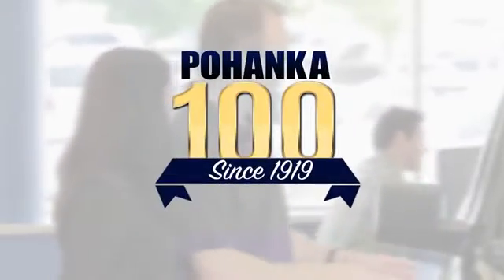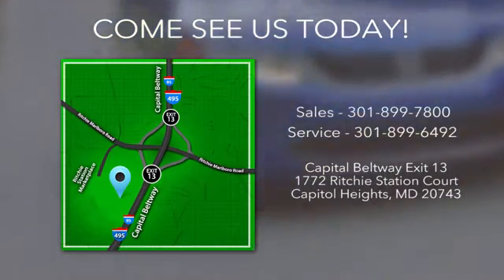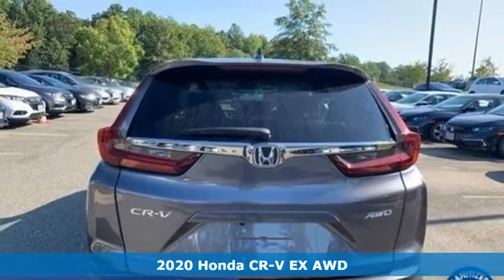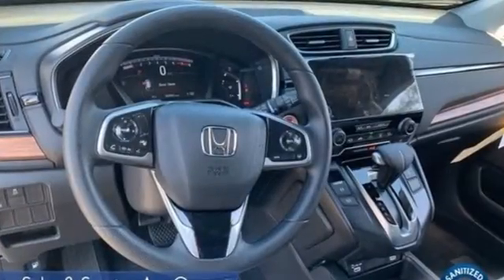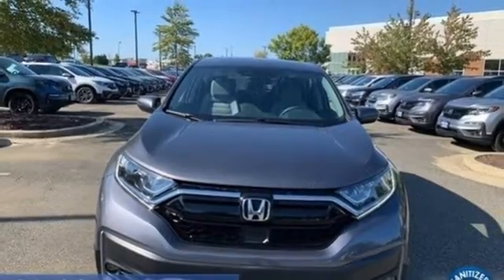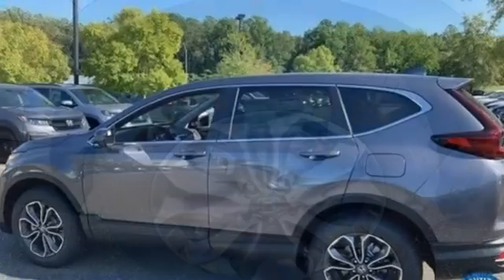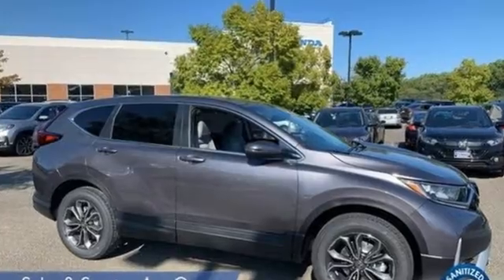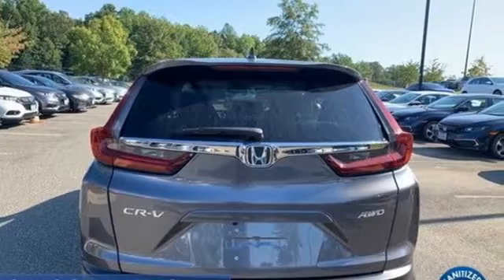New 2020 Honda CR-V Washington DC Honda Dealer, MD HLA017835 - SOLD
Year: 2020
Make: Honda
Model: CR-V
Trim: EX
Engine: 1.5L I4 DOHC 16V
Transmission: CVT
Color: Gray
Interior: gray
Stock #: HLA017835
VIN: 5J6RW2H5XLA017835
modern steel metallic 2020 Honda CR-V EX AWD CVT 1.5L I4 DOHC 16VbrbrWe make every effort to provide accurate information but please verify options and price with management before purchasing. All vehicles are subject to prior sale. All prices are special internet prices only. All financing is subject to approved credit. Prices exclude dealer installed options, tax, tags, registration fees and processing fee of $300. Not required by law. Sale prices may include all applicable incentives. Some prices including incentives may require financing through the manufacturer and are therefore subject to credit approval. Dealer installed options are additional. Stock photo colors, options and trim levels may vary. Not responsible for typographical errors. Published price subject to change without notice to correct errors and omissions or in the event of inventory fluctuations. Vehicles may be in transit to dealer. Vehicle photos may not match exact vehicle. Please call to confirm availability status. NHTSA Government 5-Star Safety Ratings are part of the U.S. Department of Transportationa€TMs New Car Assessment Program Model tested with standard side airbags (SAB). **Based on model year EPA mileage ratings. Use for comparison purposes only. Your mileage will vary depending on driving conditions, how you drive and maintain your vehicle, battery pack age/condition, and other factors. 5-Star overall scores are awarded by the National Highway Traffic Safety Administration. Safety Ratings are awarded by Government 5-Star Safety Ratings are part of the U.S. Department of Transportationa€TMs New Car Assessment Program Model tested with standard side airbags (SAB).

Address:
1772 Ritchie Station Court Capitol Heights